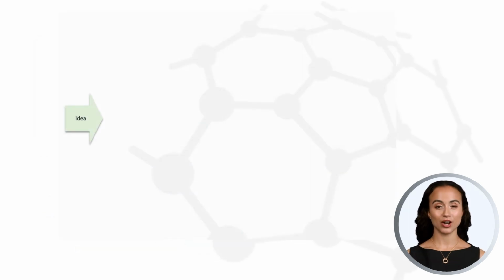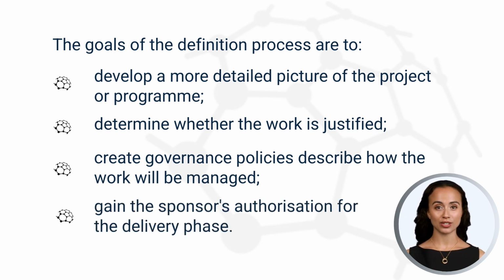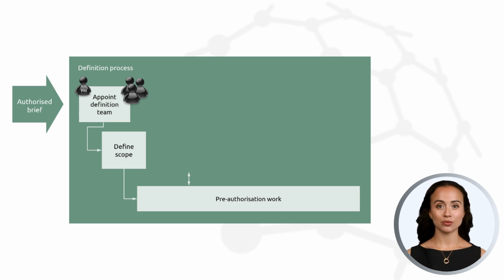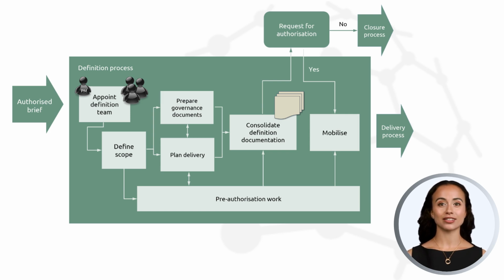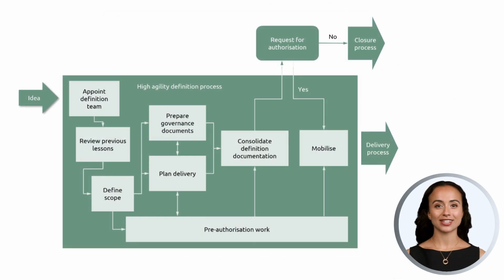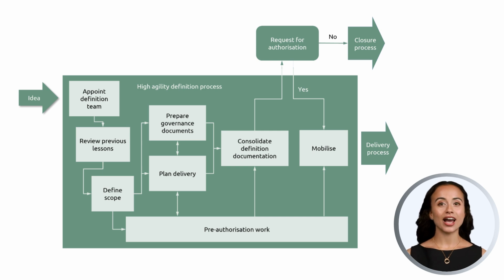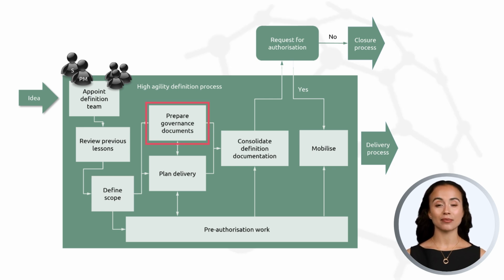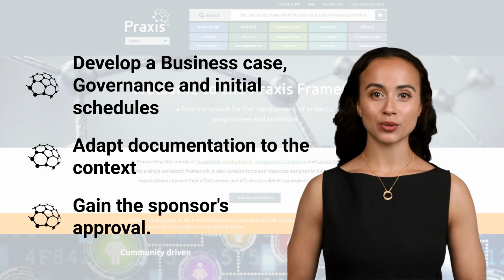Definition process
An overview of the definition process and how it should be tailored for different contexts